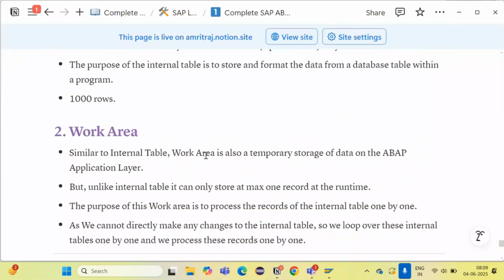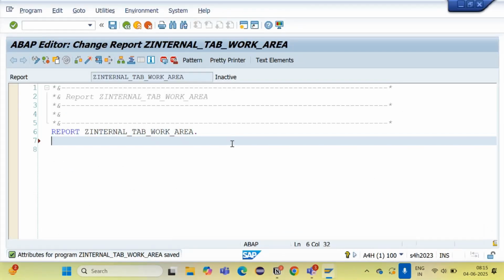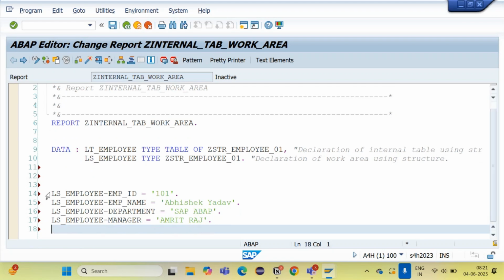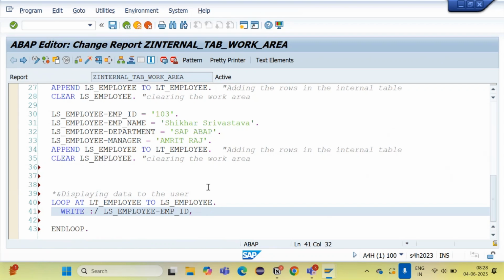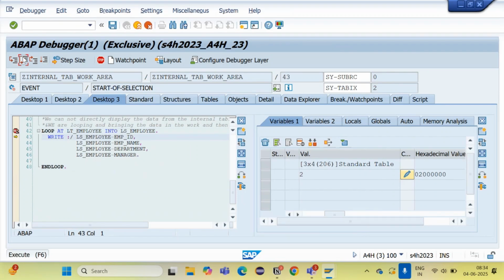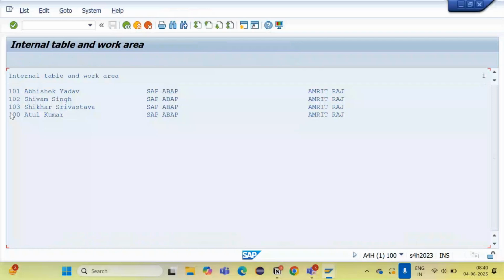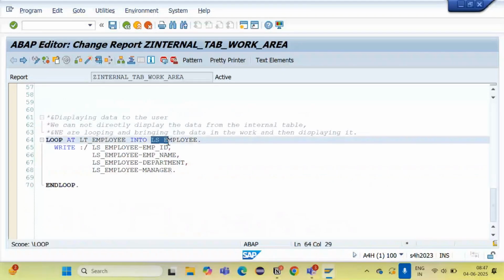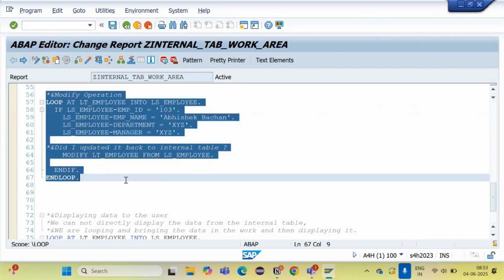12. Structure Creation, Internal Table Implementation, Append, Modify, Delete Operations in ABAP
🚀 Master ABAP Internal Tables Like a Pro! 🧠💡
In this power-packed session, we dive deep into the fundamentals of Structure & Internal Table Creation in SAP ABAP! 🧱📋

✨ What You’ll Learn:
🔹 How to create Structures 🧩
🔹 Implementing Internal Tables 📊
🔹 Using APPEND to add data ➕
🔹 Using MODIFY to update entries 🛠️
🔹 Using DELETE to remove records ❌

🖥️ Hands-on Examples + Practical Demo – Understand each concept with crystal-clear explanation and code execution in real-time! 🔄🧑‍💻

📌 Whether you're a beginner or brushing up your ABAP skills, this video is your perfect companion! 🎯

🎥 Watch Now & Boost Your ABAP Knowledge! 💪🧠